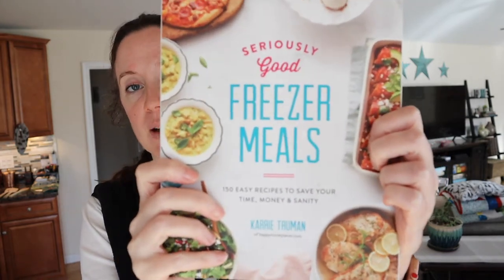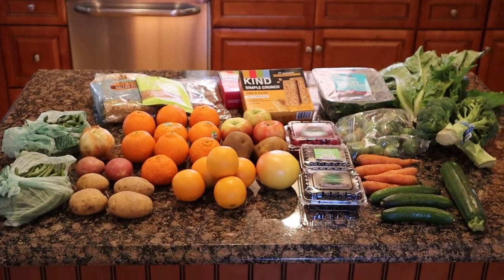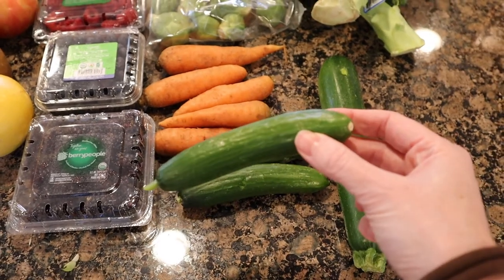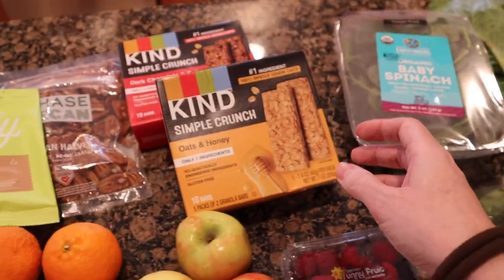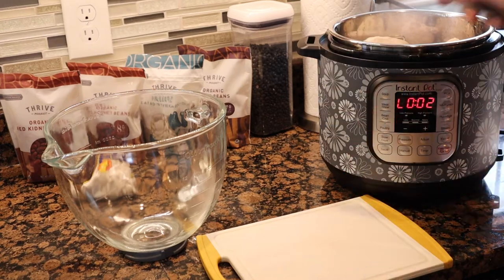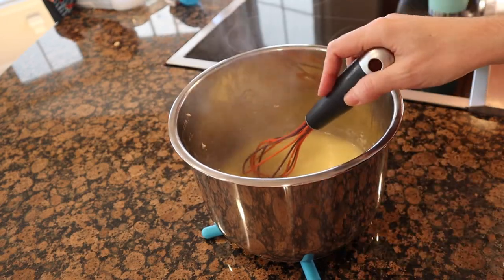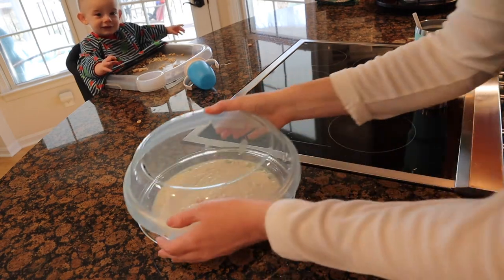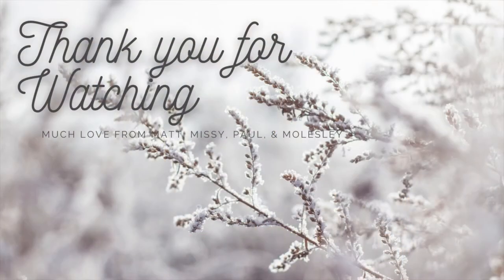#092 | CRAWLING & Impossibly Easy Chicken Pot Pie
Paul finally started crawling! Look out world! ... Also, it's Wednesday so I am making another Betty Crocker Impossibly Easy recipe.  All the info is below.